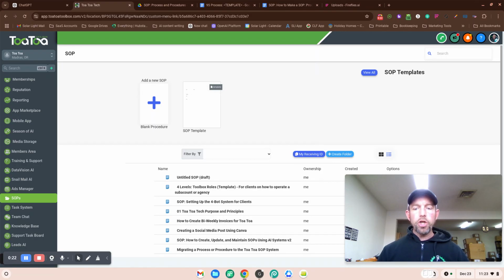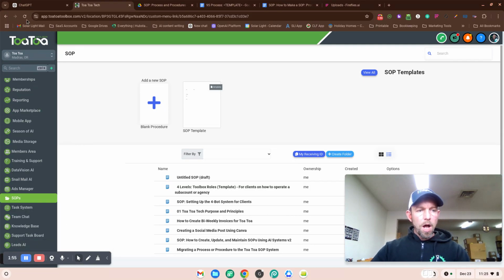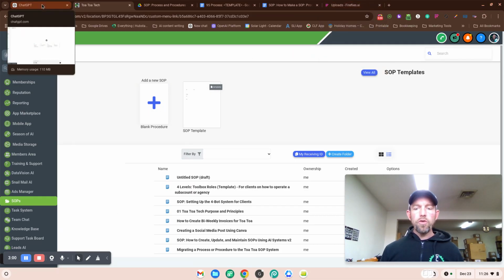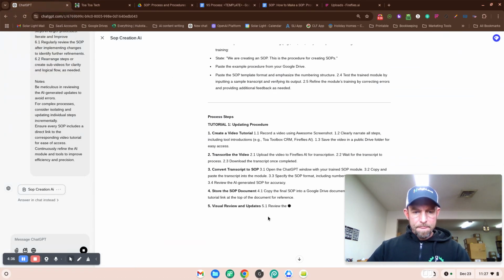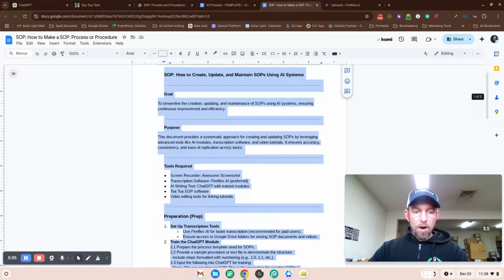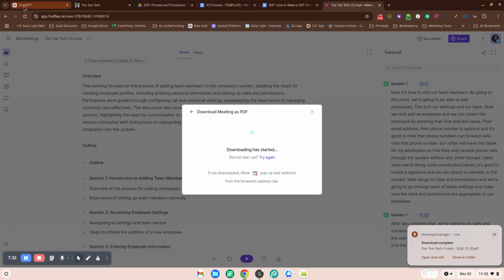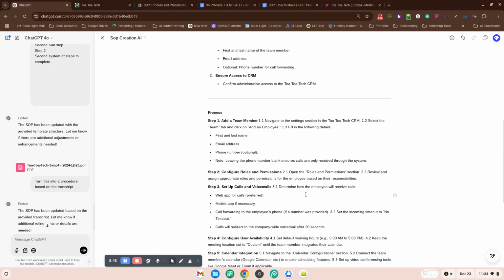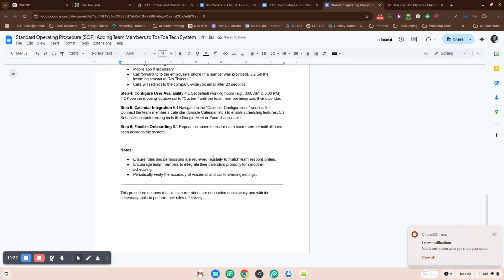How to craft perfect SOPs and Procedures with AI Tools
Are you looking to systemize your business and streamline your operations? Creating solid Standard Operating Procedures (SOPs) and processes is the key to success—and AI tools make it easier than ever!

In this video, we dive into the step-by-step process of using AI to create clear, efficient, and scalable SOPs for your business. Whether you're a small business owner, entrepreneur, or part of a growing team, this tutorial will show you how to take your business systems to the next level.

Inspired by the principles of Sam Carpenter’s Work the System, this video focuses on simplifying your workflow and making your business run like a well-oiled machine. Using AI tools like ChatGPT, we'll demonstrate how to:
✅ Identify key processes in your business.
✅ Craft SOPs tailored to your needs.
✅ Save time, reduce errors, and scale effectively.

🎯 Why Systemizing Your Business Matters:
Having clear SOPs not only saves time and money but also ensures consistency and efficiency across your operations. With AI, you can now speed up the process of creating and refining these crucial documents.

💡 What You’ll Learn in This Video:

The basics of creating effective SOPs and procedures.
How to use AI tools to automate and simplify the process.
Tips for aligning your SOPs with your team’s workflow.
📢 Get Started Today:
No more excuses! Start crafting SOPs that will transform your business operations and free up your time for what truly matters.

🔗 Resources Mentioned in the Video:
[Include links to any AI tools, books, or templates you referenced in the video]

Have questions about systemizing your business or using AI tools? Drop them in the comments below, and I’ll personally answer them. Let’s build better businesses together!